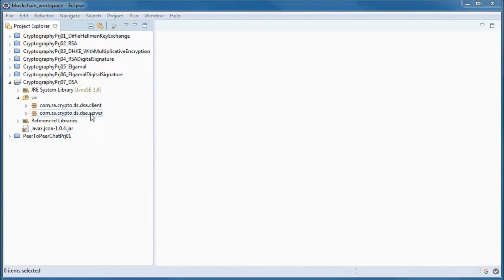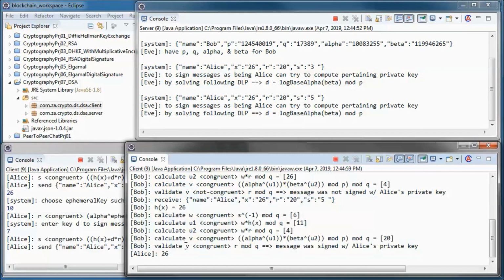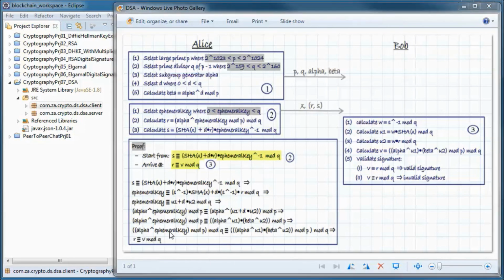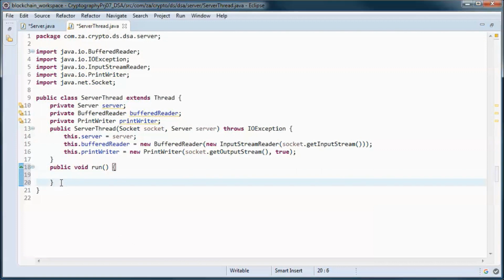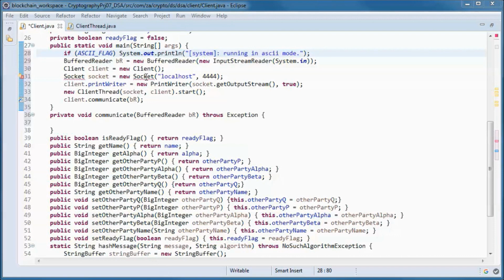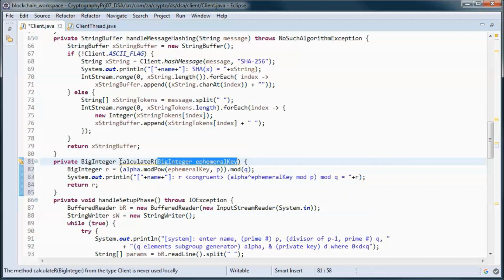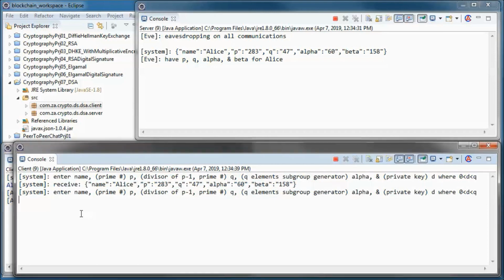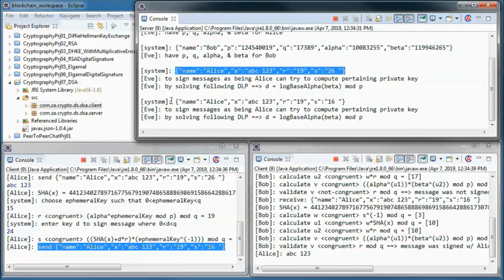Digital Signature Algorithm (DSA) - Public Key Cryptography + JAVA (Prototype Project 07)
00:06 demo a prebuilt version of the application
06:16 Digital Signature Algorithm summary
09:45 Digital Signature Algorithm proof
11:45 code the application
12:05 setup the project for using JSON
12:46 go over the packages and classes that make up this app.
14:28 code the server side of this app. (Server and ServerThread classes)
16:47 how the server forwards messages from Alice to Bob and the other way around
17:12 how ServerThread handles  incoming JSON messages
17:40 what Discret Logarithm Problem does Eve needs to solve in order to sign messages as being Alice or Bob
18:20 code the client side of the app.
19:44 method to check if a number is prime
19:54 method used to hash messages
23:05 method to handle setup phase
25:25 method to pickup ephemeral key
25:35 method to pickup signing key
25:55 method to hash messages
27:00  method for calculating signature param r
27:45 method for calculating signature param s
28:13 method for sending signed messages
28:58 method for receiving other party params
30:42 method for validating incoming messages
32:34 test run completed app.